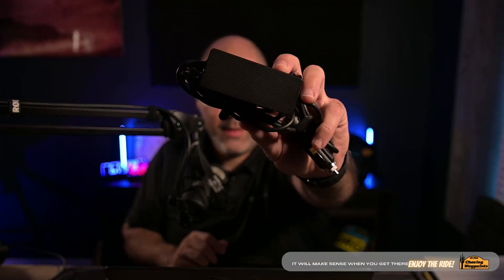STARLINK MINI 12v Powered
Ok, so we have been looking for the best way to power our Starlink mini using 12v power and I think we finally found it. Is this the easiest way to power the Starlink mini? or other Starlinks using the barrel connector?

Want to know more about setting a Starlink Mini up for Mobile car use?

River Pro is at the heart of the operations out in the field and at home because power loss sucks!

*Rent a Bike on Twisted Road Offering up to 1 free day on trips of 4 or more days